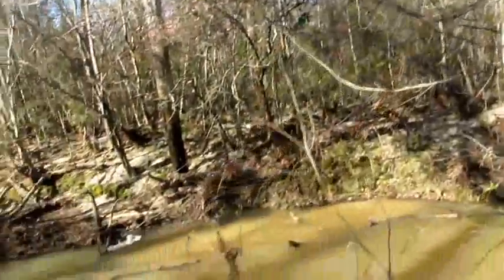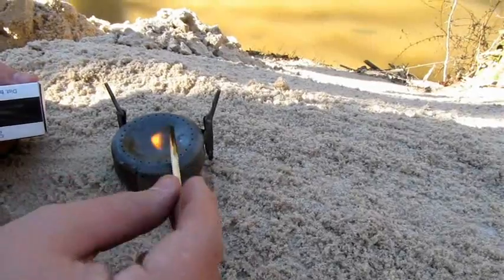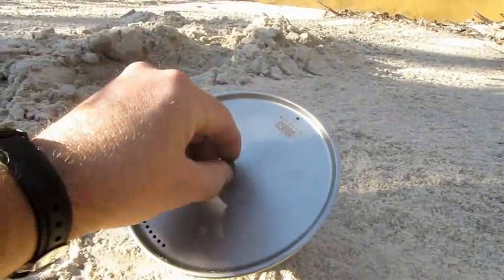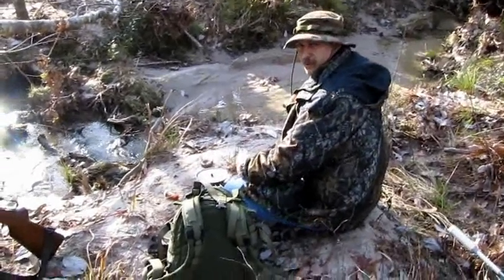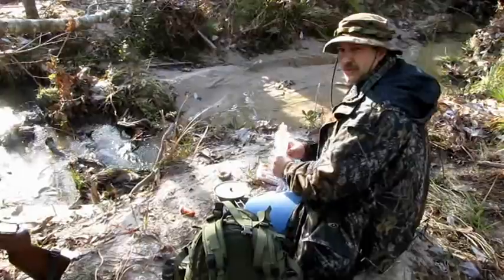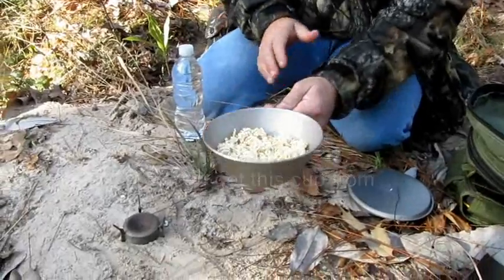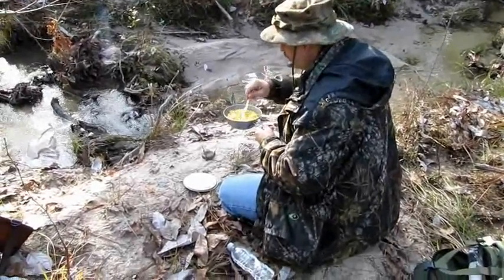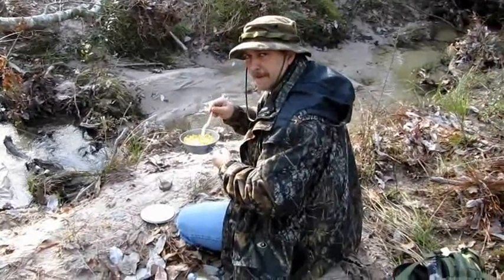Survival gear - Vargo Triad Stove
This is an overview of the Vargo Titanium Triad Alcohol Burning Stove.

SPECS:
• Weight: 1.0 oz. (28 grams)
• Burner Diameter: 60mm
• Diameter when pot support is open: 85mm
• Fuel Capacity: 1.75 oz.
• Collapsed height: 27mm

Be sure to visit the survivalist forums for more videos, pictures and articles.